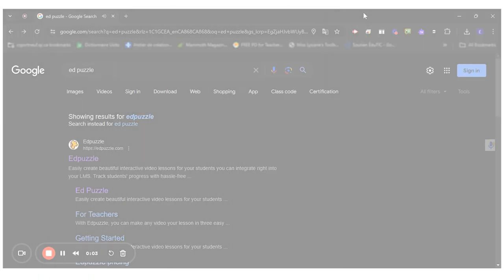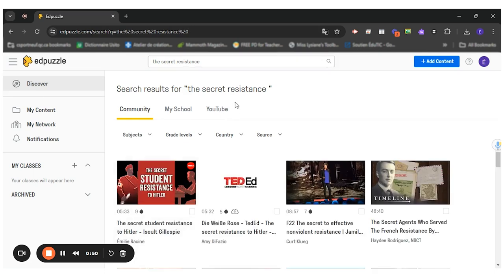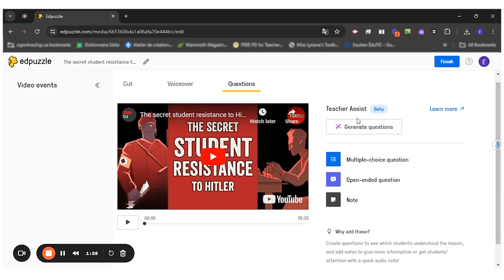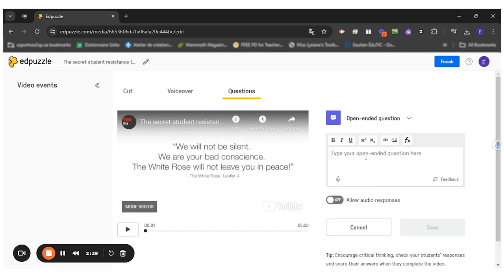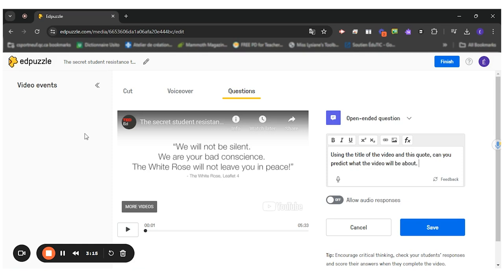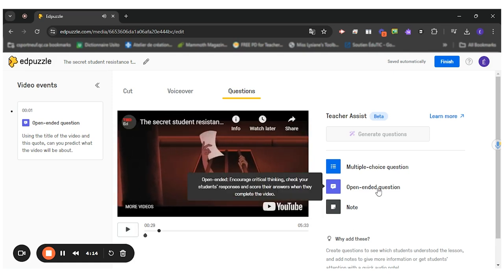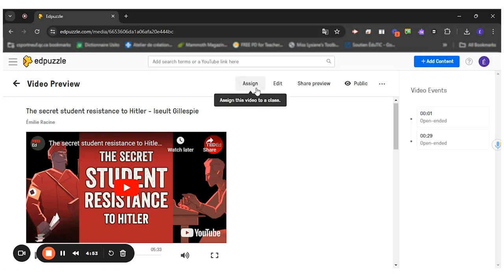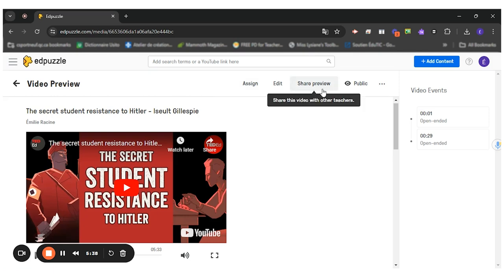Creating an Interactive Video With Edpuzzle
This video demonstrates how you can use Edpuzzle to create interactive videos to help students construct the meaning of texts.